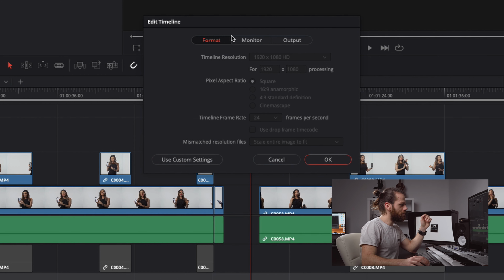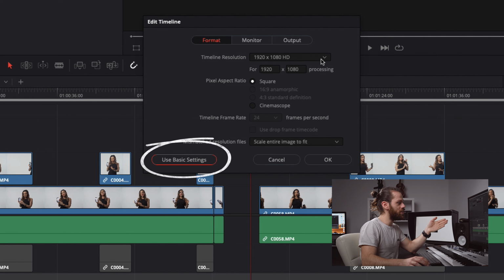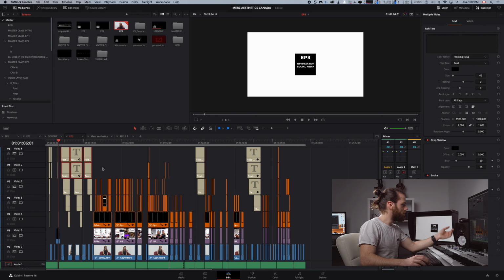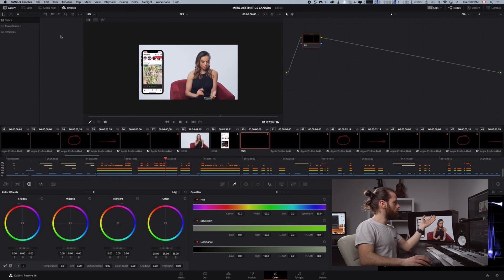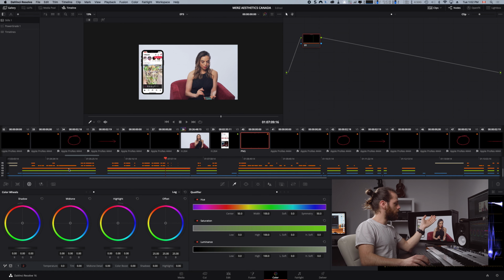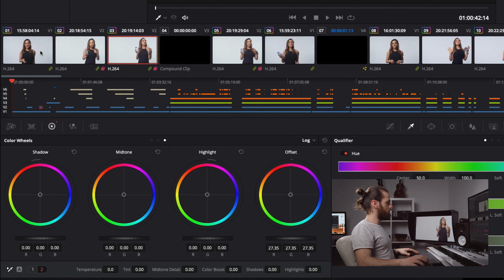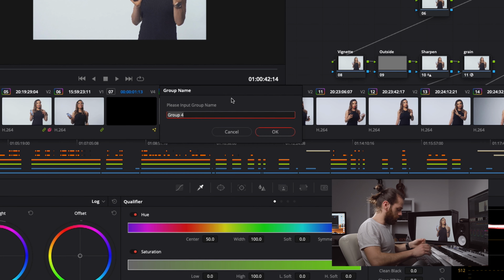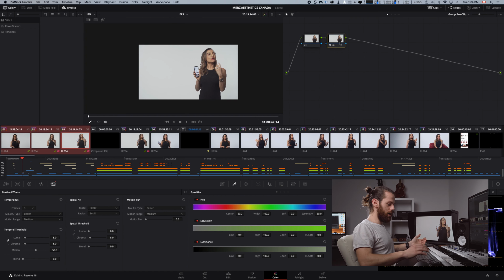Tips to Help You Edit Faster in Davinci Resolve | Corentin's Desk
Today we share with you Tips to Help You Edit Faster in Davinci Resolve presented to you in our new series called Corentin's Desk!
Let's Go!

Tip Number 1: Edit in HD then convert your timeline to 4k before you export!
Tip Number 2: Label your clips on the timeline to navigate your timeline easily ( sound, color, clips, etc)
Tips number 3: on your color page: add your noise reduction to a group instead of each clip separately.